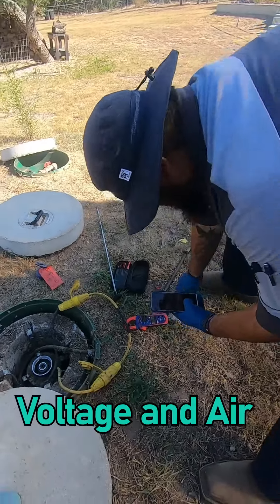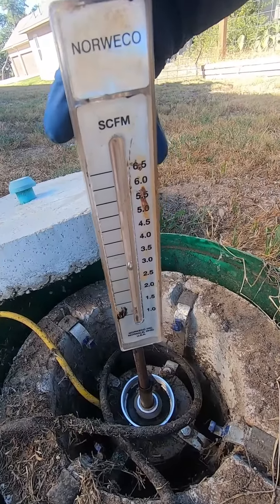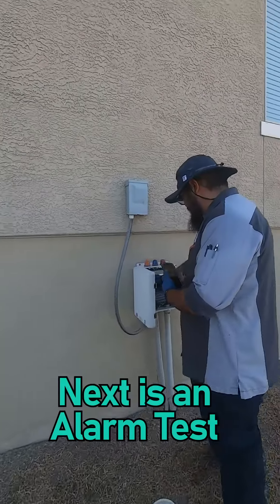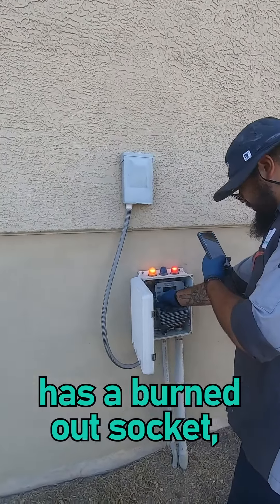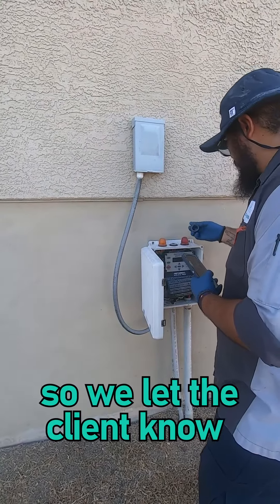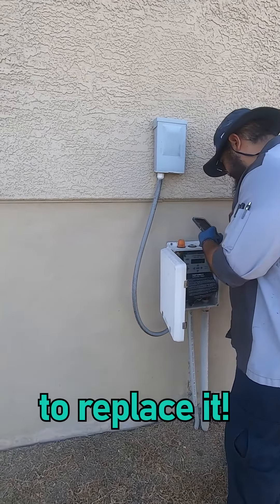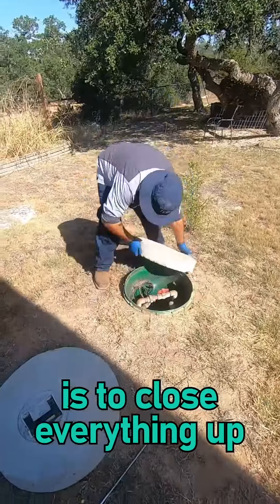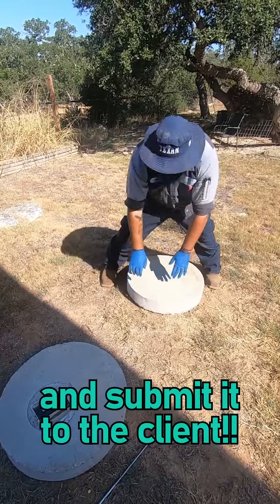Making sure this Norweco system is in tip-top shape!!